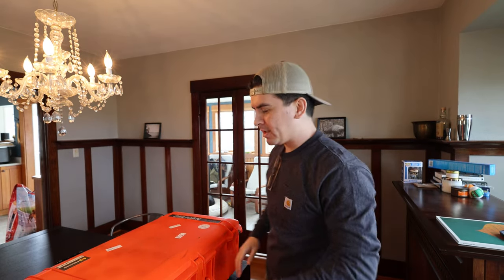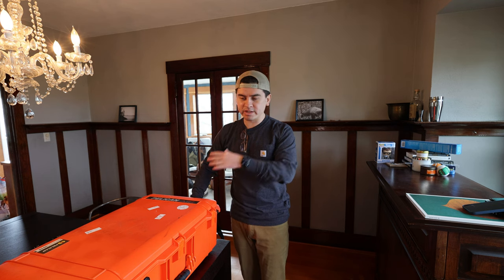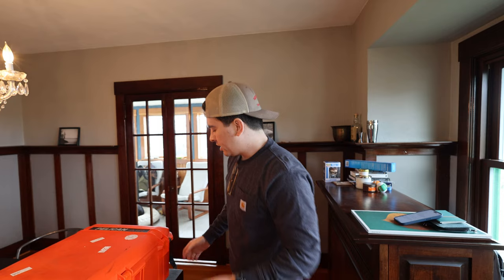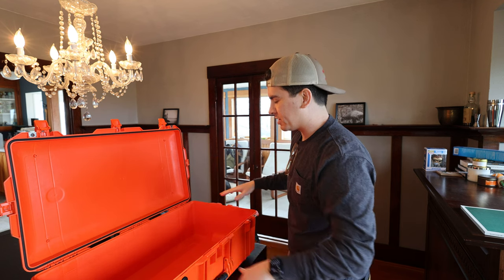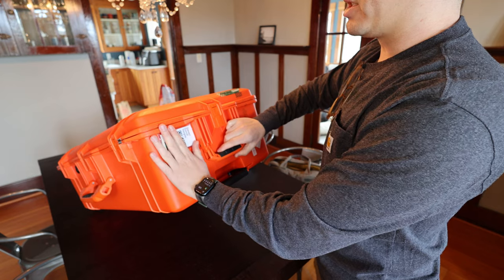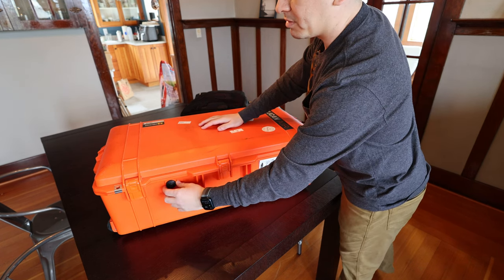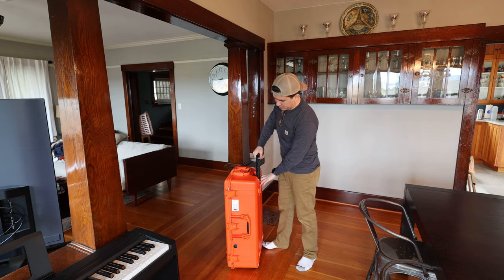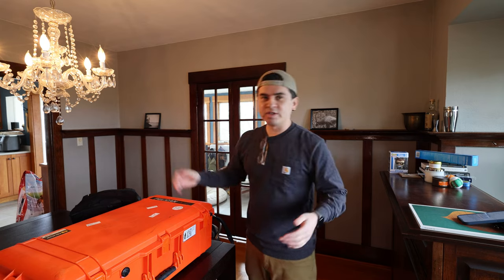Pelican Air 1615: My Go-To Hard Case Luggage For Outdoors Adventures and Travel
Reviewing my Pelican Air 1615 waterproof hard case American made checked luggage.

See what I like, don't like, and why I went with this over other brands and the Pelican Air Travel